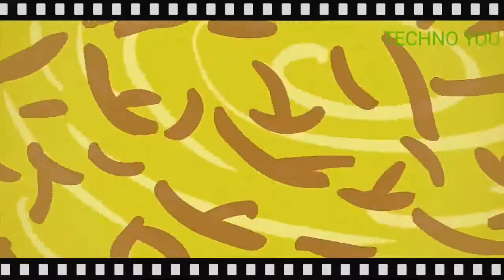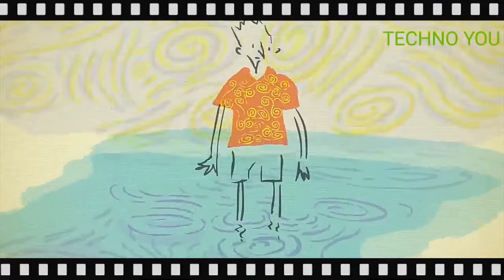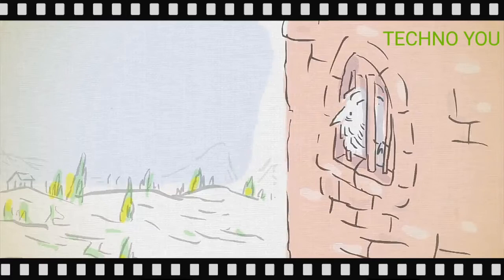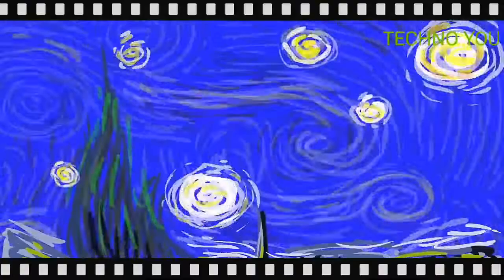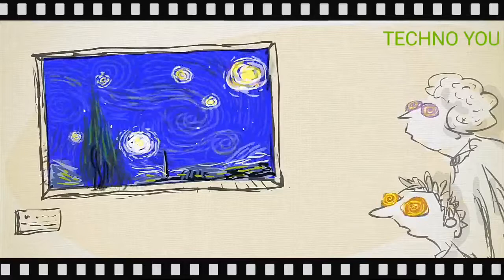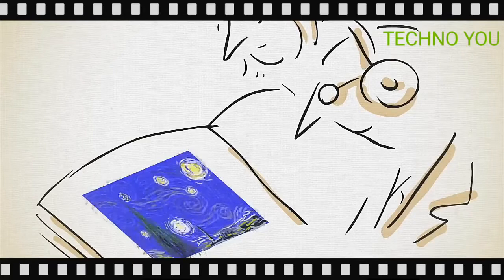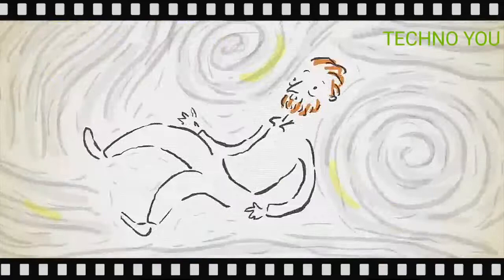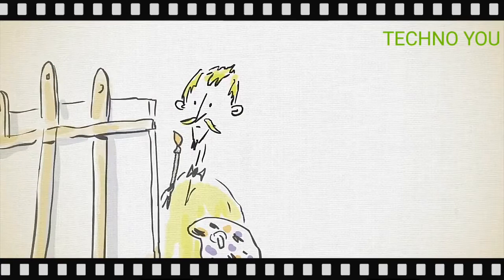The Unexpected Math Behind Van Gogh's "Starry Night"- Natalya St.Clair.By Techno You. TechnoYou.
In 1889, inspired by a famous astronomical drawing that had been circulating in Europe for four decades, Vincent van Gogh(March 30, 1853–July 29, 1890) painted his iconic masterpiece “The Starry Night,” one of the most recognized and reproduced images in the history of art. At the peak of his lifelong struggle with mental illness, he created the legendary painting while staying at the mental asylum into which he had voluntarily checked himself after mutilating his own ear.

But more than a masterwork of art, Van Gogh’s painting turns out to hold astounding clues to understanding some of the most mysterious workings of science.

This fascinating short animation from TED-Edand Natalya St. Clair, author of The Art of Mental Calculation, explores how “The Starry Night” sheds light on the concept of turbulent flow in fluid dynamics, one of the most complex ideas to explain mathematically and among the hardest for the human mind to grasp. From why the brain’s perception of light and motion makes us see Impressionist works as flickering, to how a Russian mathematician’s theory explains Jupiter’s bright red spot, to what the Hubble Space Telescope has to do with Van Gogh’s psychotic episodes, this mind-bending tour de force ties art, science, and mental health together through the astonishing interplay between physical and psychic turbulence.

Van Gogh and other Impressionists represented light in a different way than their predecessors, seeming to capture its motion, for instance, across sun-dappled waters, or here in star light that twinkles and melts through milky waves of blue night sky.

The effect is caused by luminance, the intensity of the light in the colors on the canvas. The more primitive part of our visual cortex — which sees light contrast and motion, but not color — will blend two differently colored areas together if they have the same luminance. But our brains primate subdivision will see the contrasting colors without blending. With these two interpretations happening at once, the light in many Impressionist works seems to pulse, flicker and radiate oddly.

That’s how this and other Impressionist works use quickly executed prominent brushstrokes to capture something strikingly real about how light moves.

Sixty years later, Russian mathematician Andrey Kolmogorov furthered our mathematical understanding of turbulence when he proposed that energy in a turbulent fluid at length R varies in proportion to the five-thirds power of R. Experimental measurements show Kolmogorov was remarkably close to the way turbulent flow works, although a complete description of turbulence remains one of the unsolved problems in physics.

A turbulent flow is self-similar if there is an energy cascade — in other words, big eddies transfer their energy to smaller eddies, which do likewise at other scales. Examples of this include Jupiter’s great red spot, cloud formations and interstellar dust particles.

In 2004, using the Hubble Space Telescope, scientists saw the eddies of a distant cloud of dust and gas around a star, and it reminded them of Van Gogh’s “Starry Night.” This motivated scientists from Mexico, Spain, and England to study the luminance in Van Gogh’s paintings in detail. They discovered that there is a distinct pattern of turbulent fluid structures close to Kolmogorov’s equation hidden in many of Van Gogh’s paintings.

The researchers digitized the paintings, and measured how brightness varies between any two pixels. From the curves measured for pixel separations, they concluded that paintings from Van Gogh’s period of psychotic agitation behave remarkably similar to fluid turbulence. His self-portrait with a pipe, from a calmer period in Van Gogh’s life, showed no sign of this correspondence. And neither did other artists’ work that seemed equally turbulent at first glance, like Munch’s ‘The Scream.”

While it’s too easy to say Van Gogh’s turbulent genius enabled him to depict turbulence, it’s also far too difficult to accurately express the rousing beauty of the fact that in a period of intense suffering, Van Gogh was somehow able to perceive and represent one of the most supremely difficult concepts nature has ever brought before mankind, and to unite his unique mind’s eye with the deepest mysteries of movement, fluid and light.

Complement with Van Gogh on art and the power of love and a peek inside his never-before-revealed sketchbooks.

TheUnexpectedMathBehindVanGogh's"StarryNight"-NatalyaSt.Clair